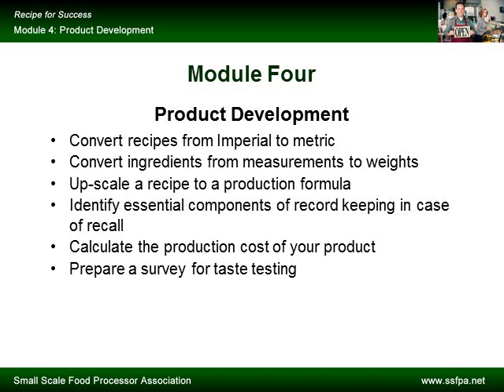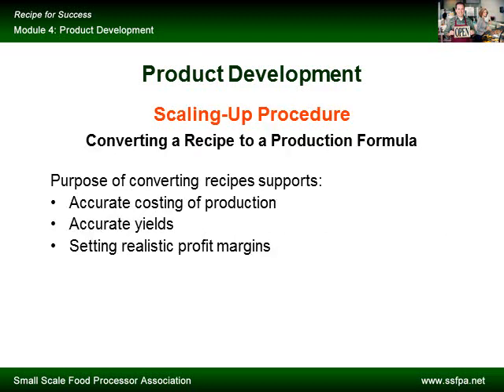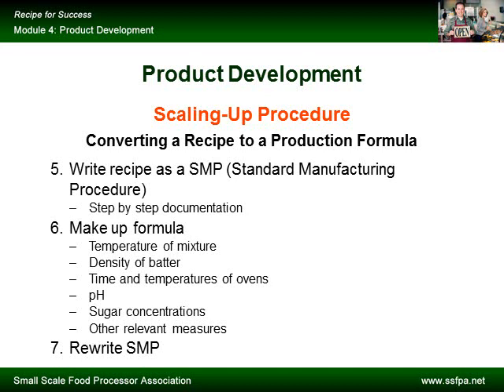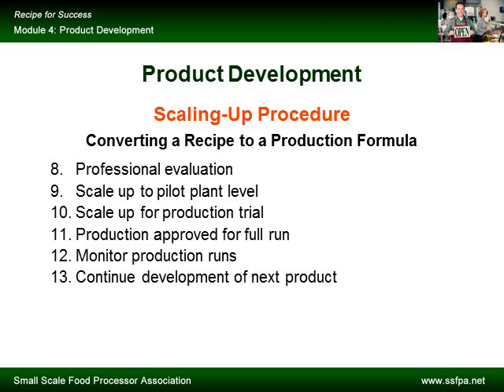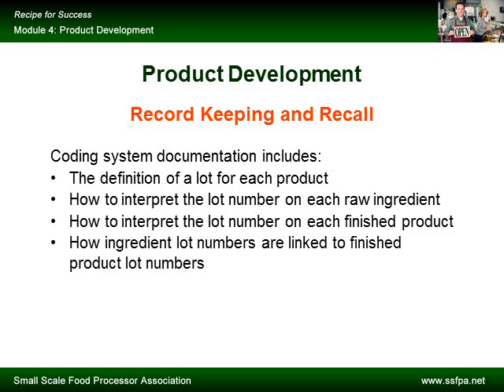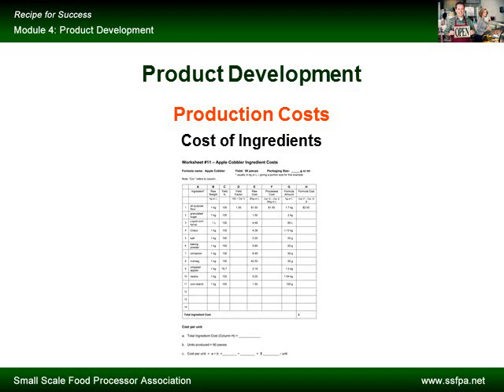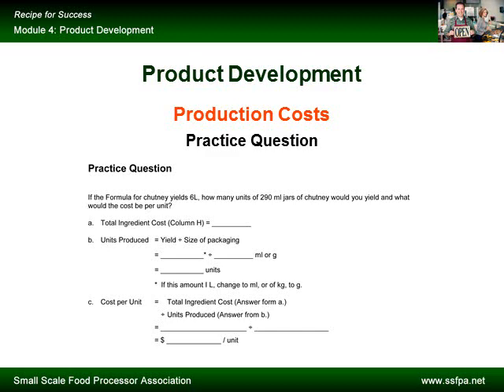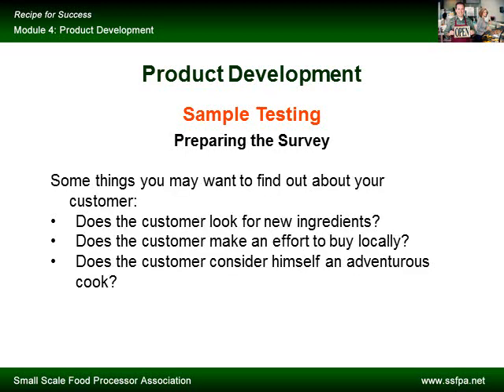SSFPA Recipe For Success Module 4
Recipe For Success: From planning through pricing, “Recipe for Success” offers both prospective and current food processors the tools to build a strong foundation on which to grow a successful business, and provides them opportunity to move into retail with greater confidence. We would like to thank Vancity for its valuable financial support with development of this on-line course, supporting new and emerging food processors.